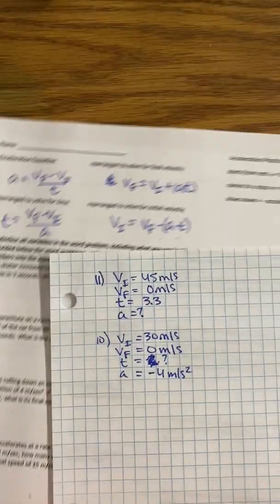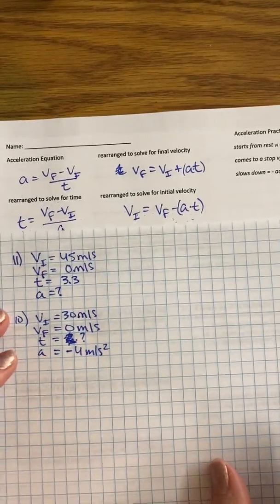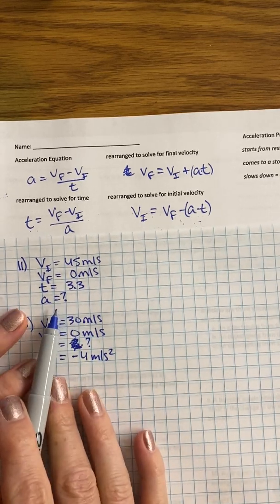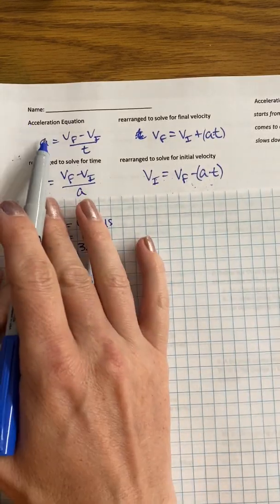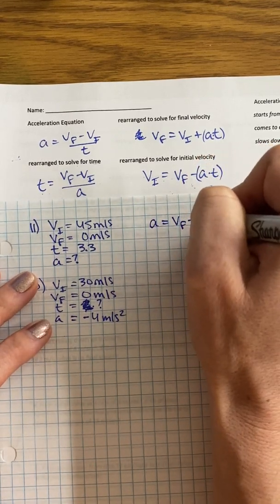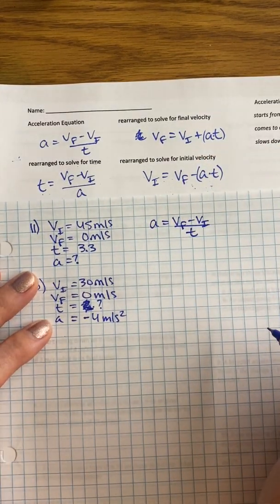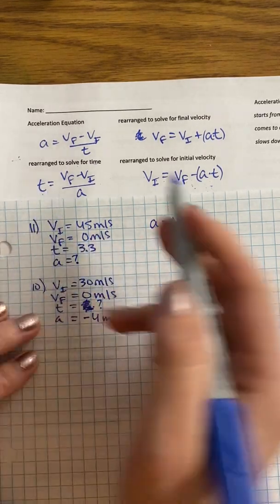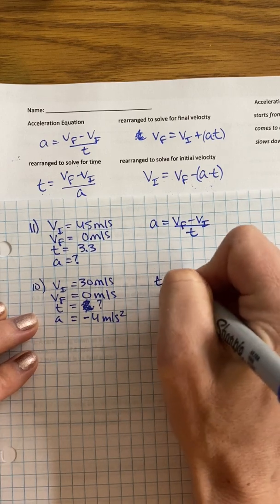Phy Sci Acceleration